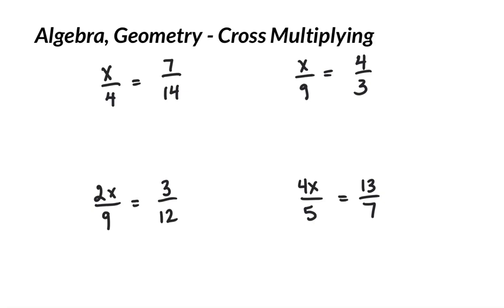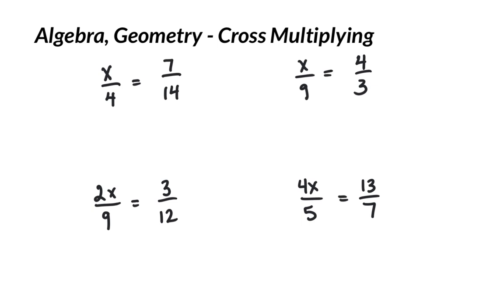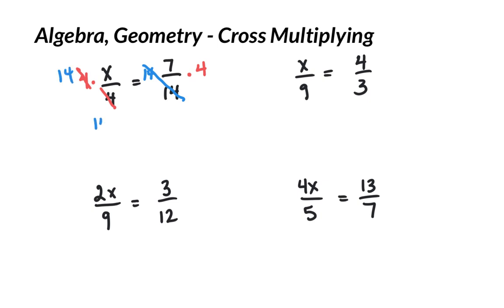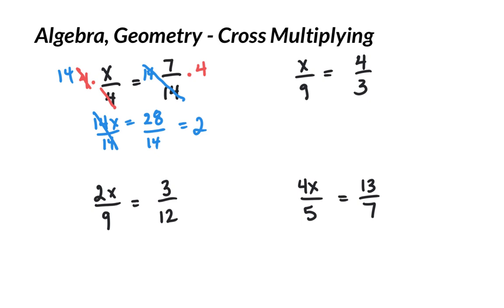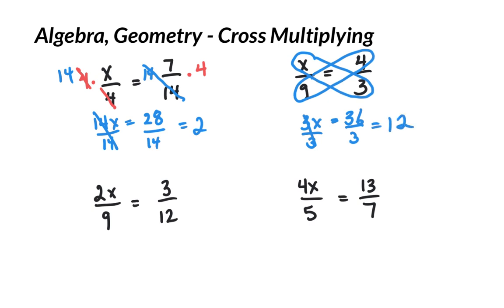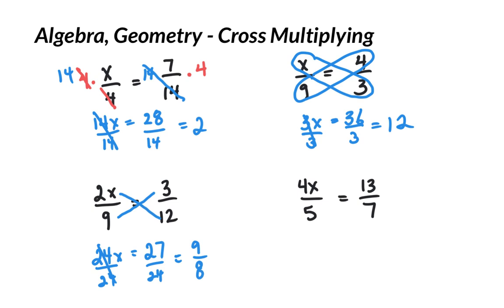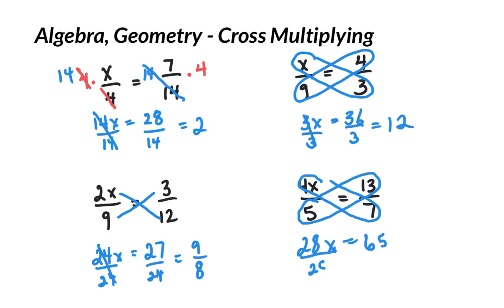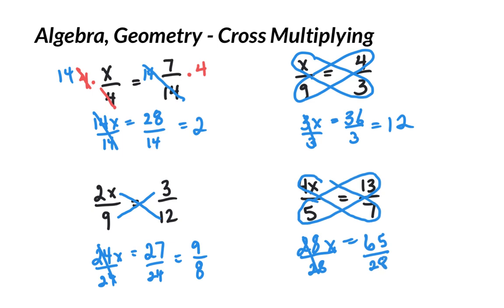Algebra, Geometry - Cross Multiplying